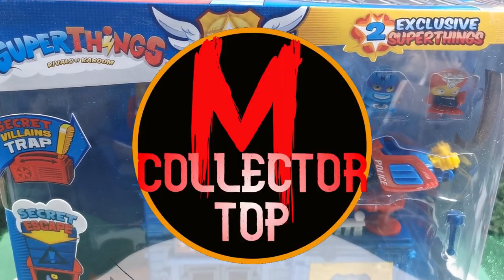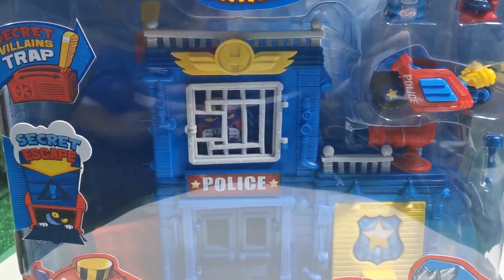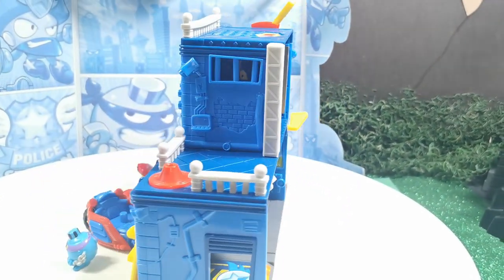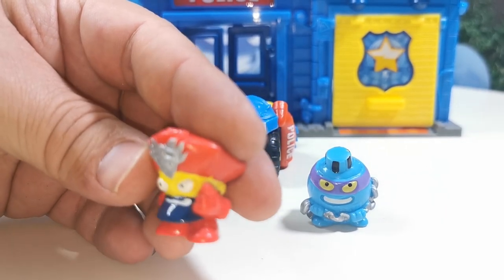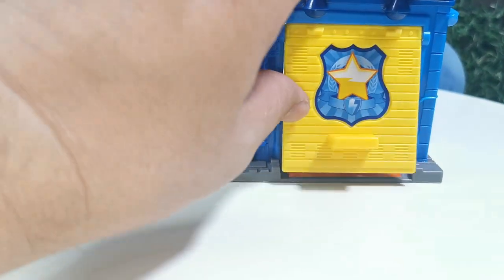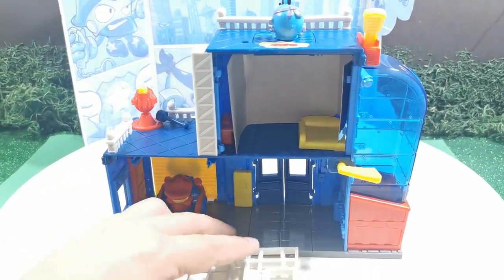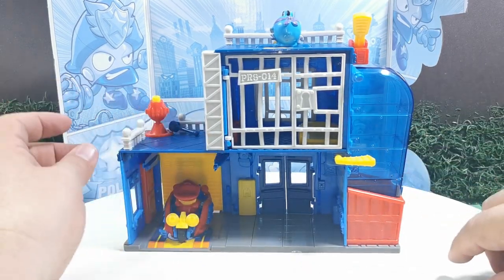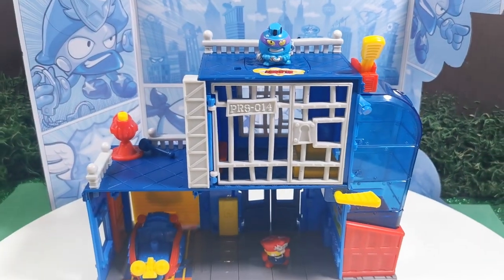Estación de Policía Superthings Rivals of Kaboom